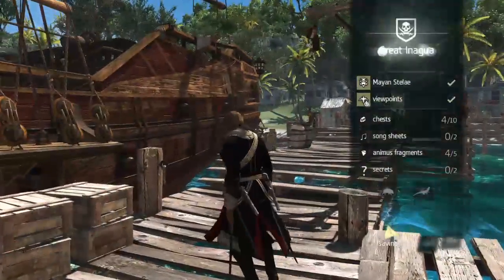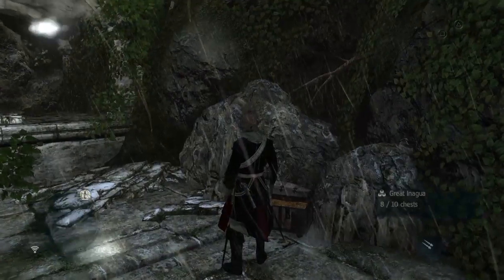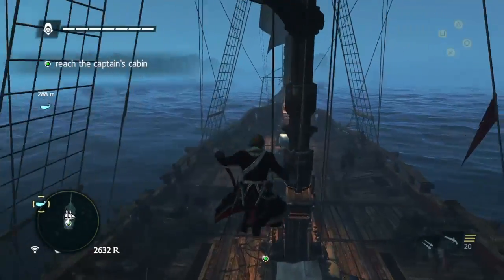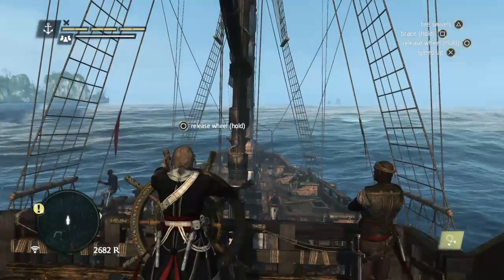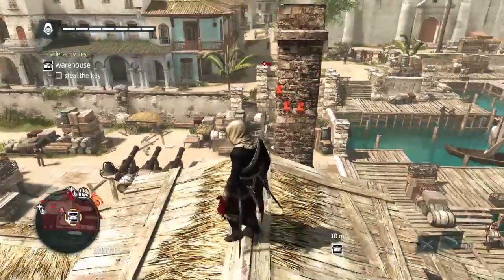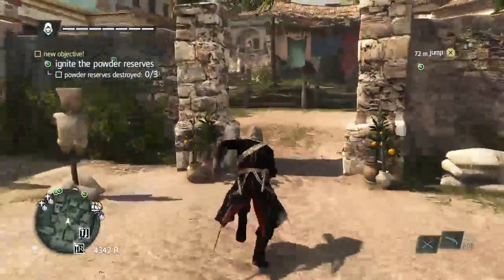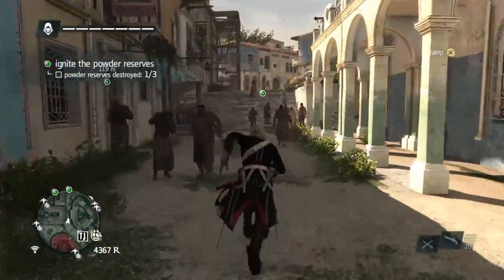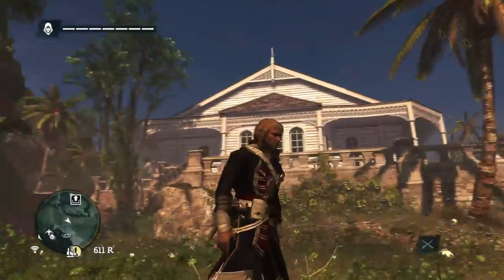Assassin's Creed IV Black Flag: THE WHITE WHALE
We come back to Assassin's Creed IV: Black Flag and continue our playthrough.  We finished exploring the Great Inagua before we fight...THE WHALE.  Once we're done with the whale we complete a templar hunt and our first key.